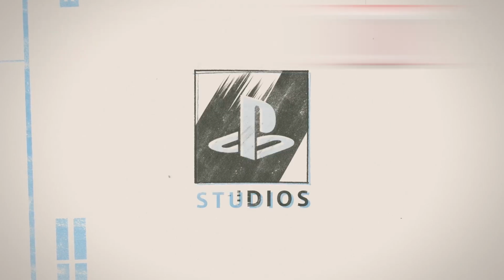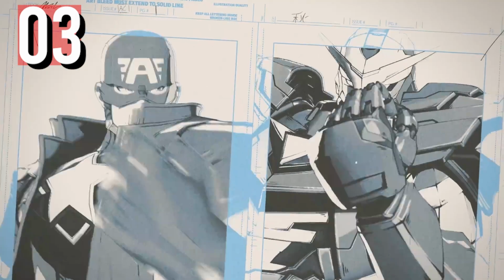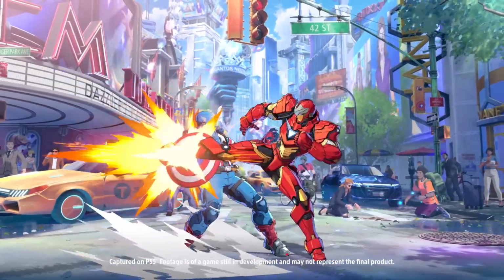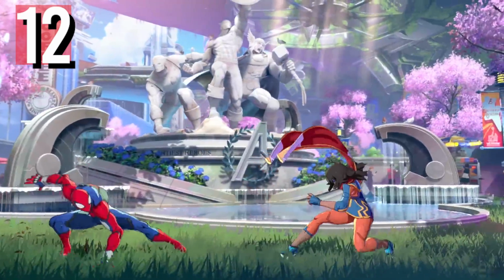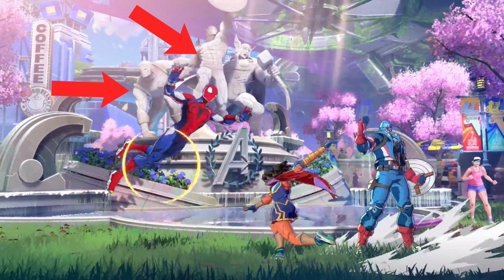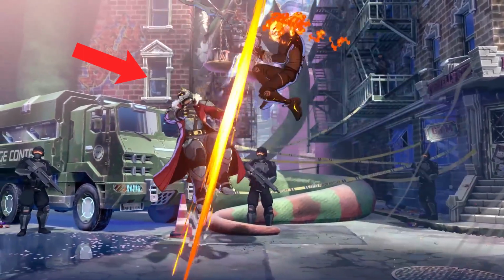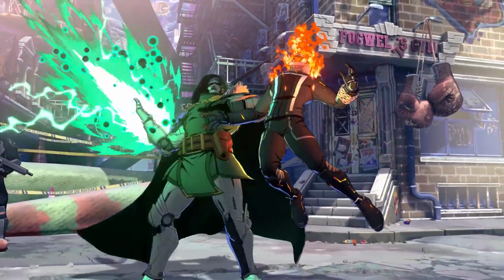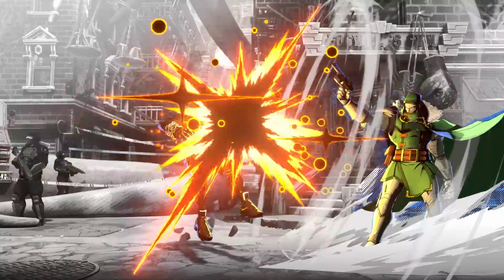MARVEL TŌKON: FIGHTING SOULS ANNOUNCEMENT TRAILER BREAKDOWN: Details & Easter Eggs You Missed!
Let's take a deep look at the recent announcement trailer for Marvel Tōkon Fighting Souls, and discover the hidden details that pay homage to the history of comics. As well as possible teases for characters, stages, and more content that we can expect in the future!

streamelements/high_dephinition/tip
or